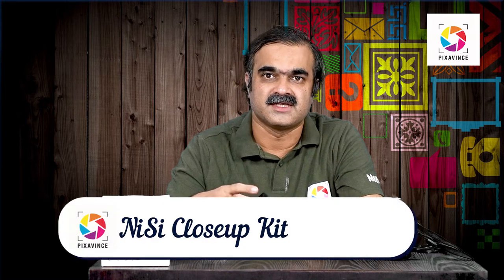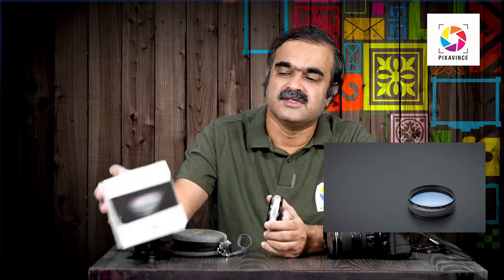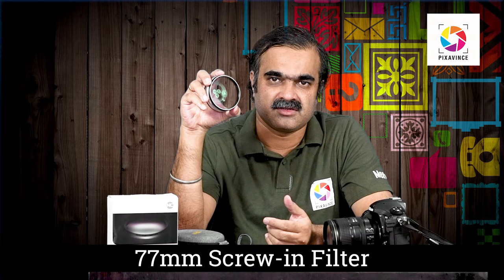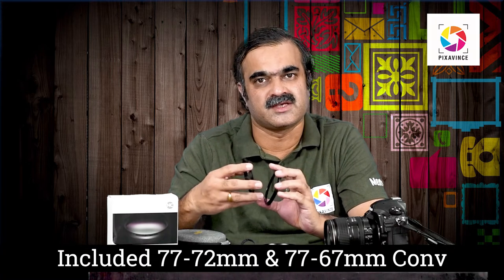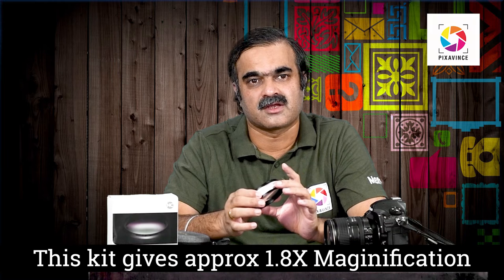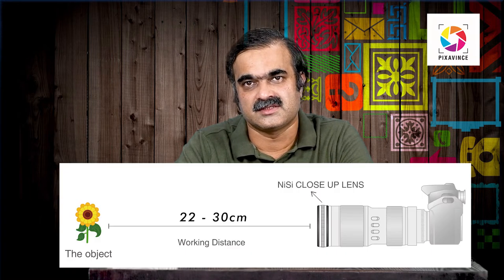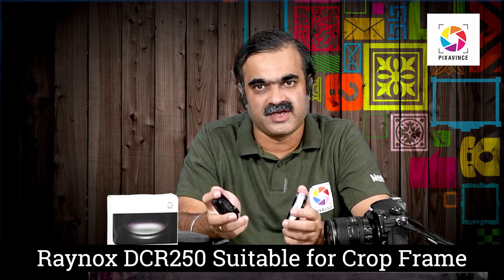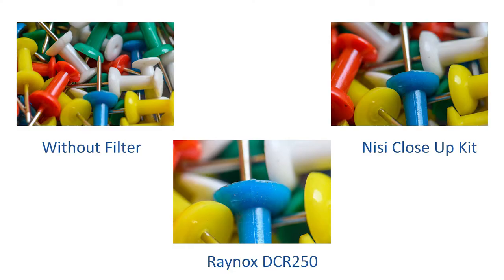Macro Accessory: Nisi Closeup Filter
This is a quick information video for Nisi Close Up Lens Kit, a low cost macro photography accessory for beginners and intermediate macro photographers with full frame camera..